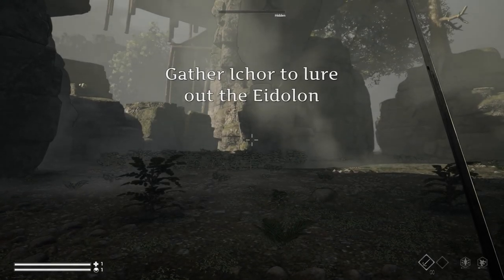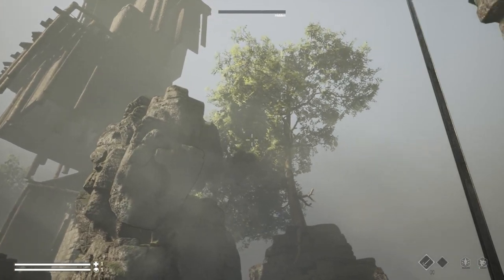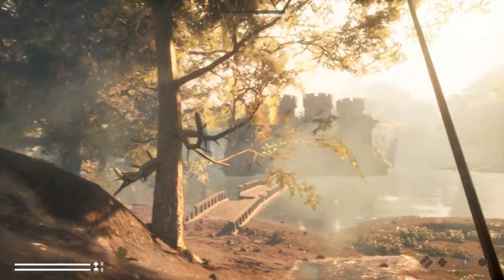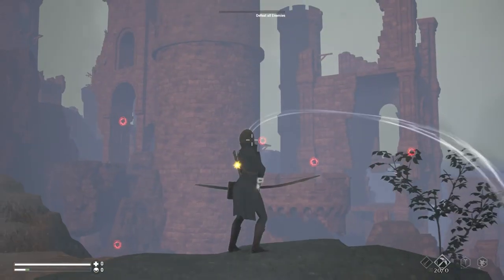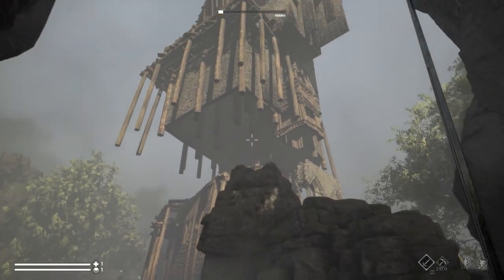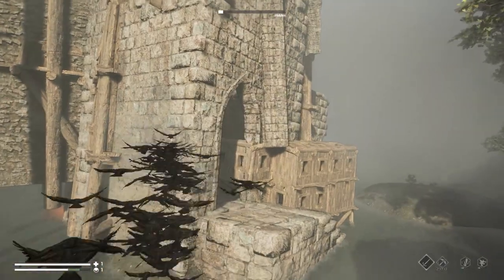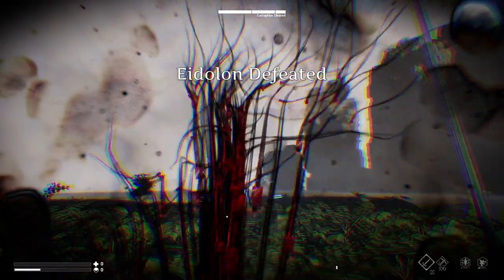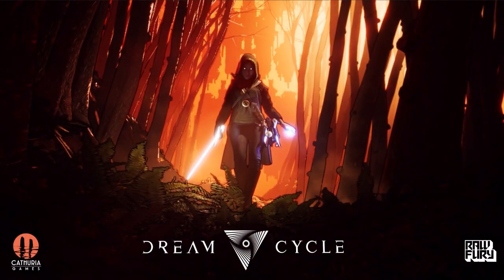Dream Cycle - Official Trailer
Morgan Carter, a student of the arcane, finds herself trapped in an otherworldly dimension known as the Dreamlands. She must search for a way out through thousands of shards of the realm, fighting enemies, investigating anomalies, and finding treasure as she goes. Dream Cycle goes to early access on Steam in September 2021.